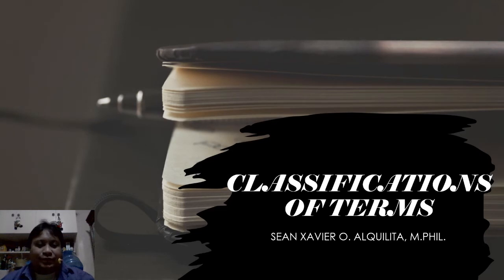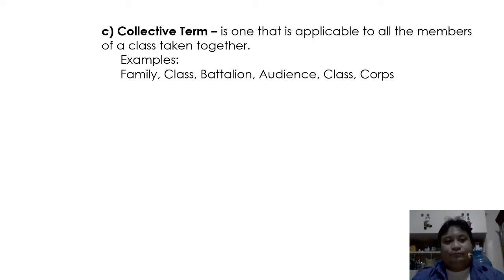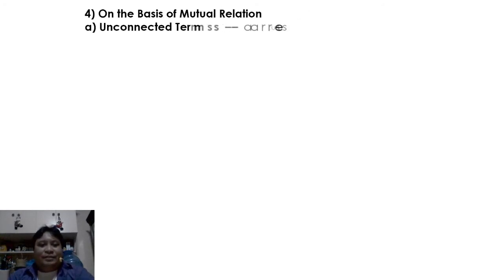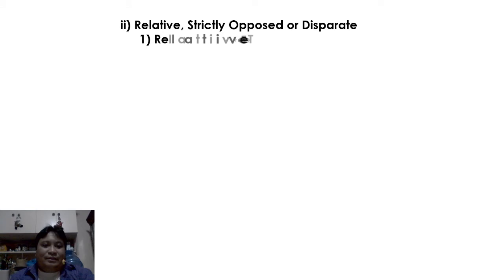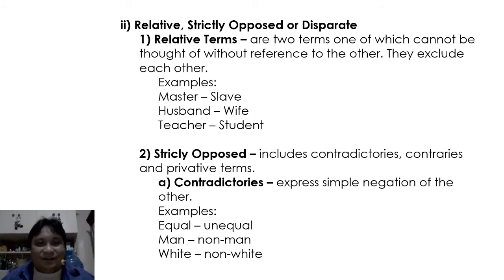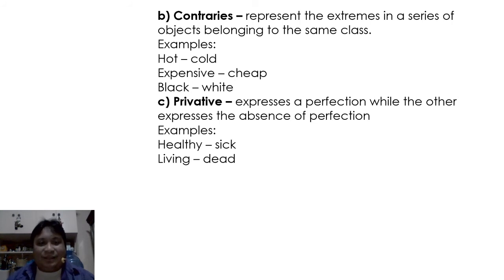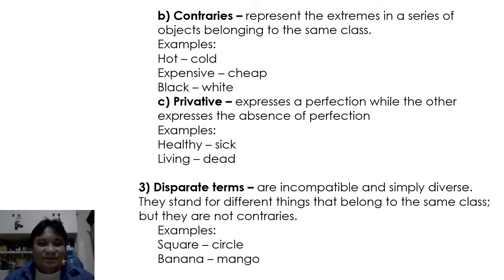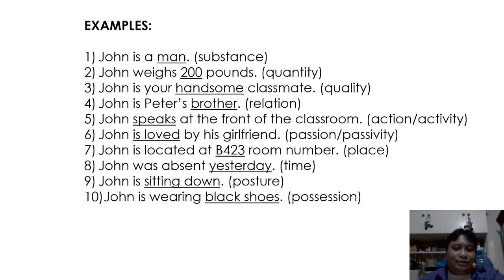Philo 2 Chapter 1 Lesson 2 - Classifications of Terms